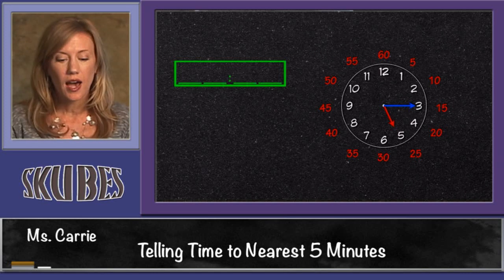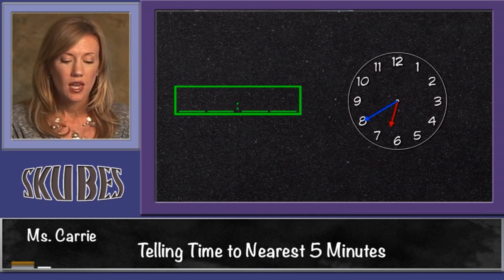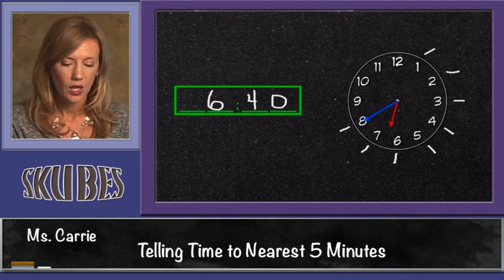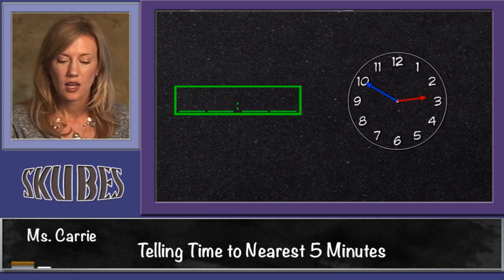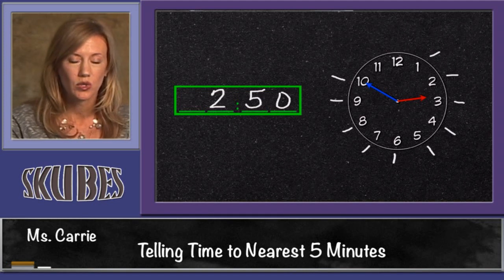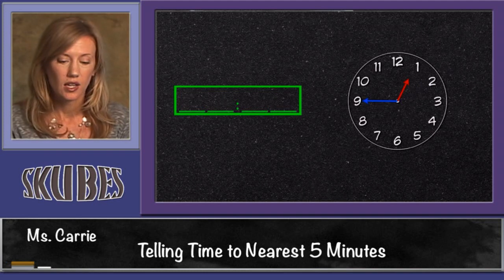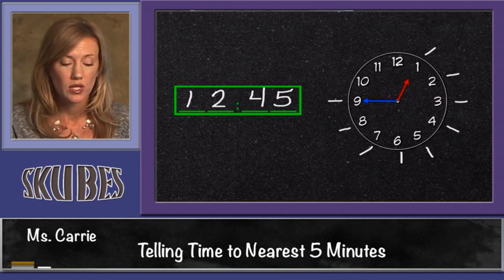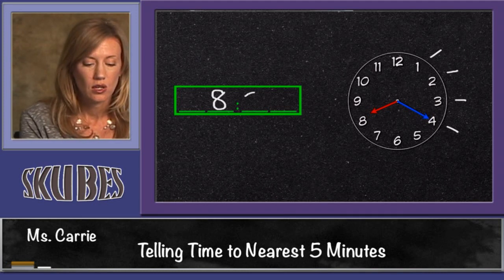Telling Time to the Nearest 5 minutes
2.MD.7
Tell and write time from analog and digital clocks to the nearest five minutes, using a.m. and p.m.